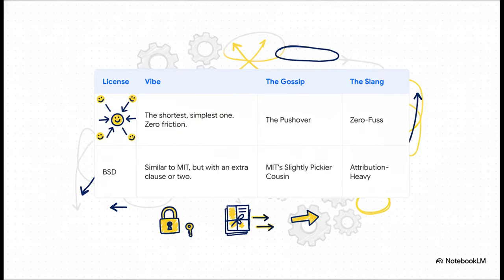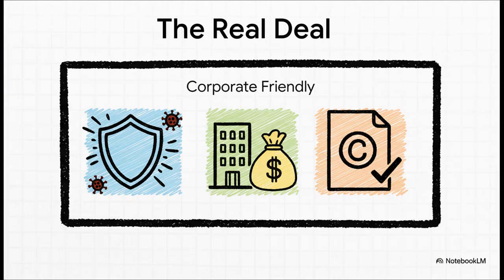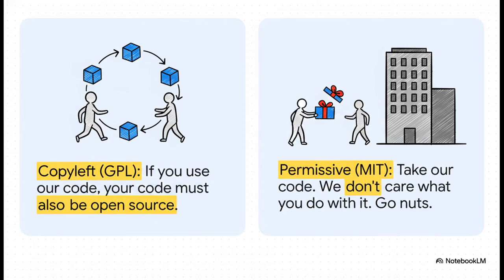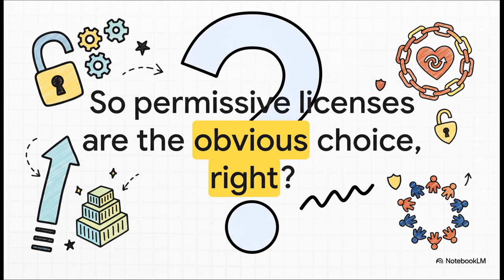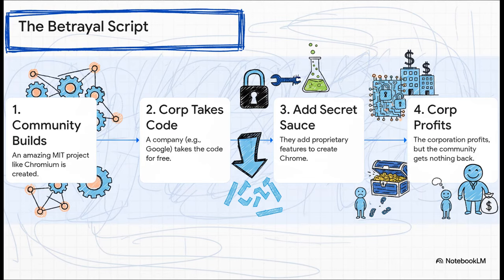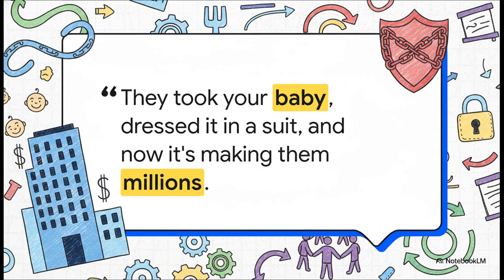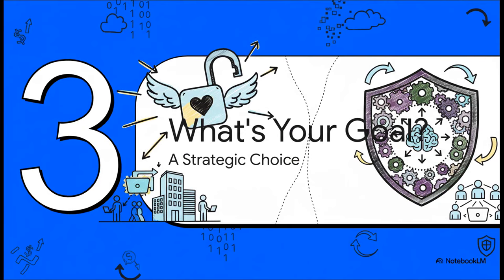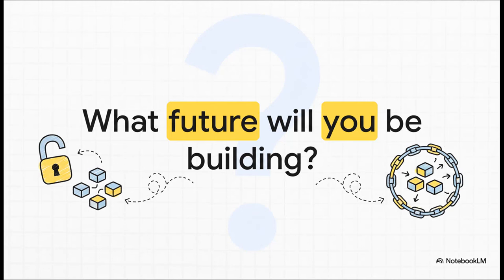Open Source License Drama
🆓 MIT และ BSD: Pro and Con
 provides an extensive comparative analysis of permissive open-source licenses, specifically the MIT and BSD licenses, highlighting both their benefits and drawbacks. These licenses are characterized as anti-viral because, unlike Copyleft licenses such as the GPL, they allow for their code to be incorporated into proprietary, closed-source products with minimal compliance requirements, which makes them highly corporate friendly. However, the text also details the dark side of permissiveness, noting that these licenses enable corporations to create proprietary forks of the open-source work without contributing improvements back to the community, which can lead to the original project's stagnation. Furthermore, the source mentions that these older, simpler licenses often lack explicit patent protection found in newer permissive licenses like Apache 2.0. The ultimate conclusion is that MIT and BSD are ideal for maximum corporate adoption, while Copyleft licenses are necessary to force community contribution.